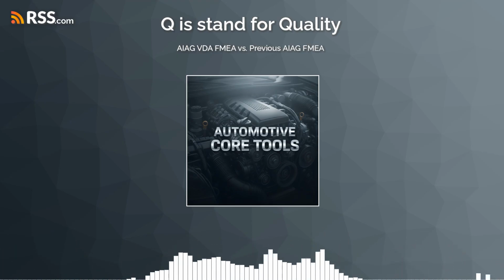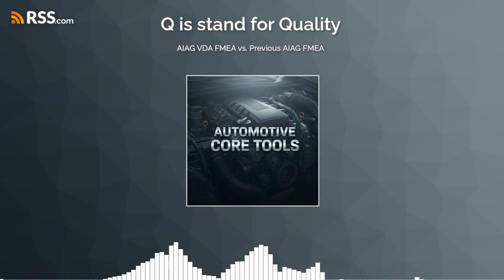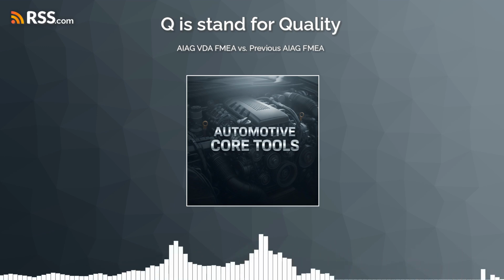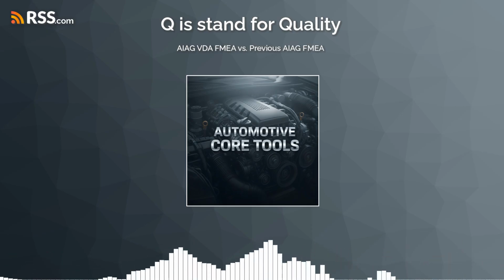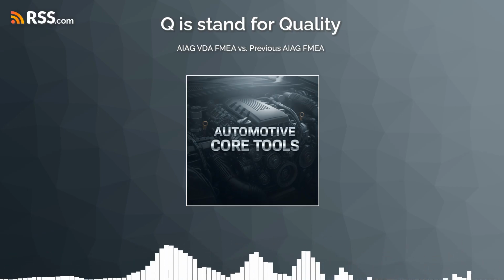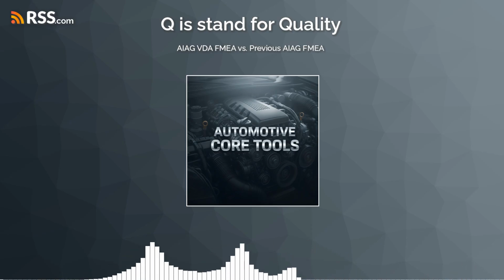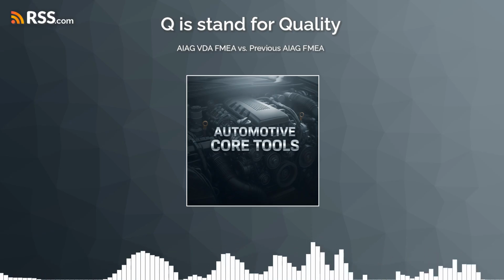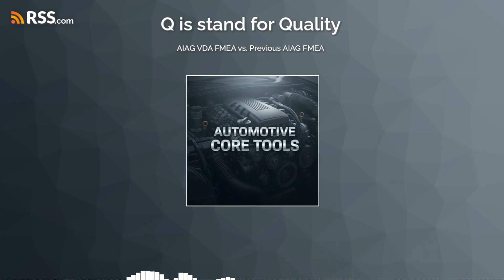AIAG VDA FMEA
These sources describe the evolution of Failure Mode and Effects Analysis (FMEA) in the automotive sector, focusing on the shift from the original AIAG FMEA method to the more recent AIAG-VDA FMEA Handbook. The transition is highlighted as a harmonization effort between American and German automotive industry groups to create a standardized, structured process for risk assessment. Key changes discussed include moving from a numerical Risk Priority Number (RPN) to a criticality-based Action Priority (AP) approach, emphasizing structure-function-failure relationships, and implementing a seven-step methodology. While offering advantages like improved collaboration, enhanced risk analysis, and global consistency, the sources also address implementation challenges related to complexity and customer-specific requirements. Case studies demonstrate the practical application and benefits of the updated framework in both design and manufacturing processes.